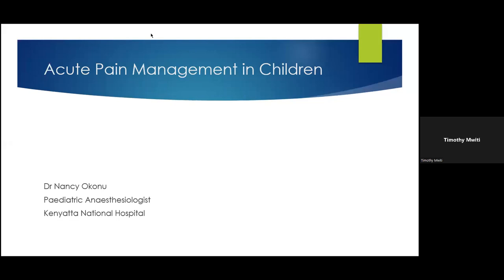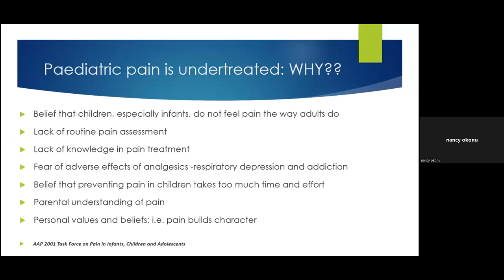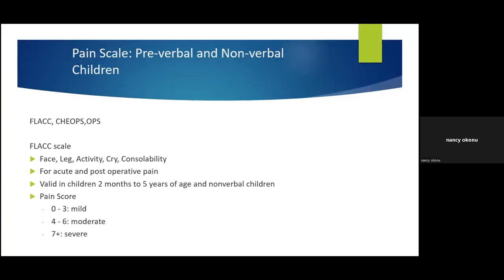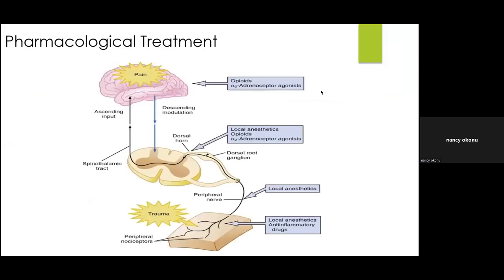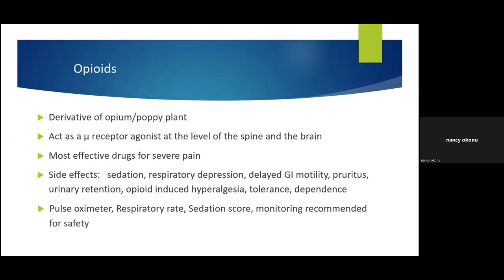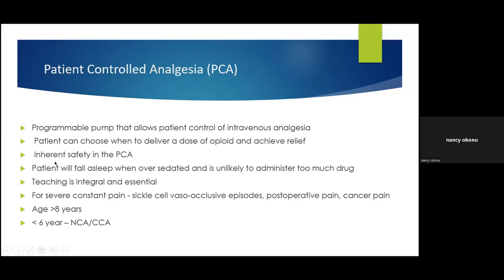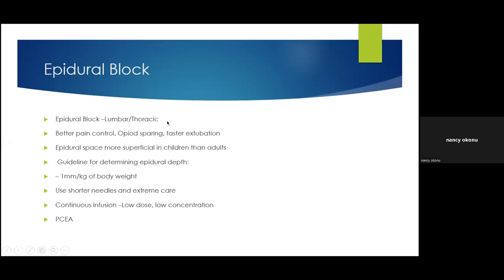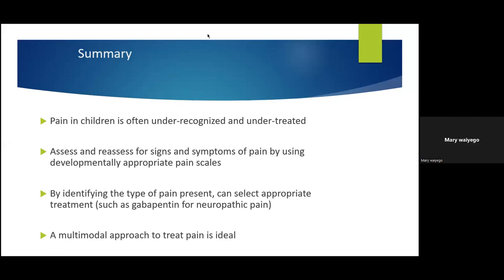Acute Pain Management in Children by Dr Nancy Okonu, Paediatric Anaesthesiologist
Courtesy of KSA and Novartis